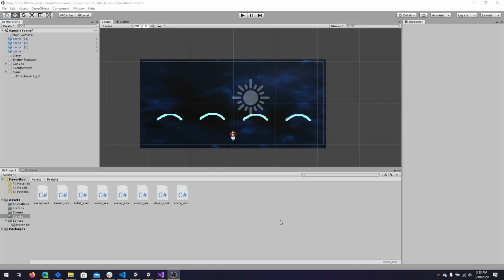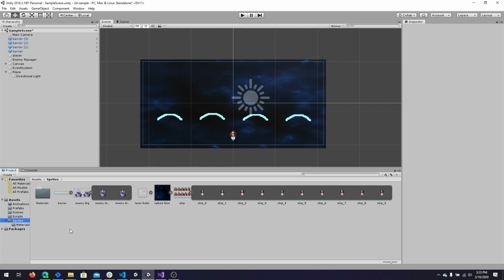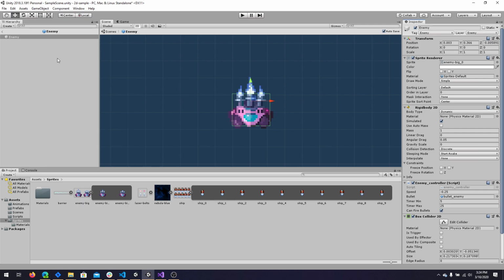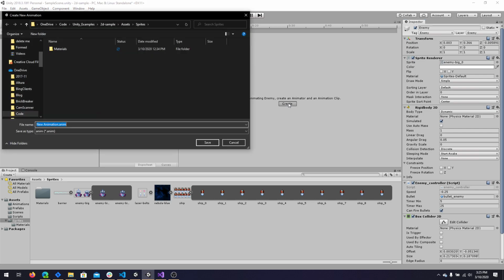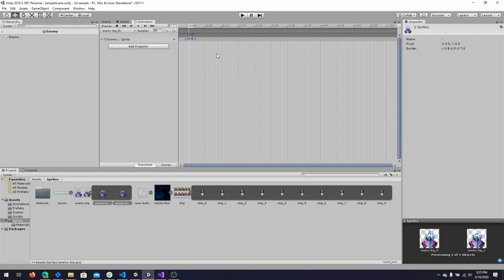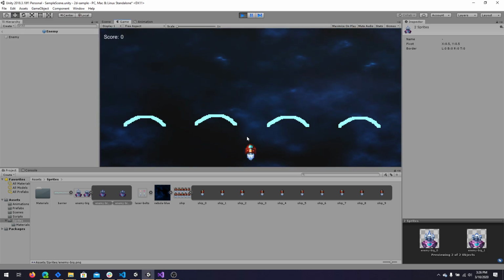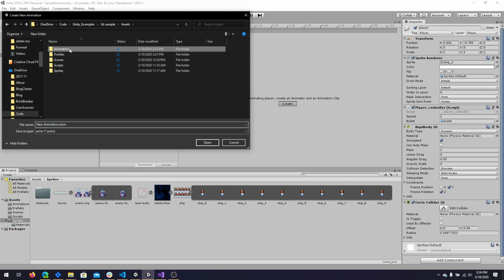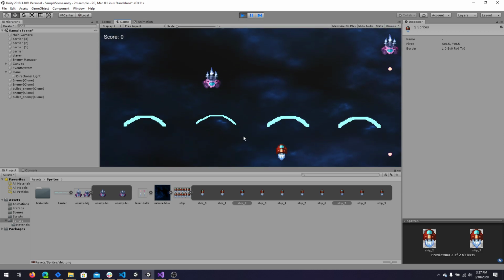Unity 236 009 - Simple Sprite Animations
In which we complete a simple example of taking our existing sprite sheets for the enemy and player and apply a two-frame animation to each using the Unity Animation window.
This is a no code solution and is the preferred method for using spritesheets to animate within Unity.